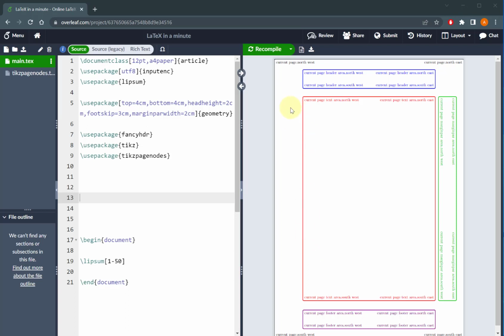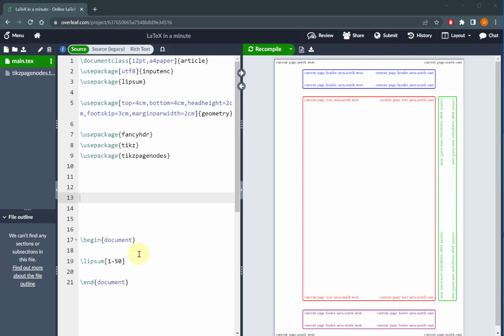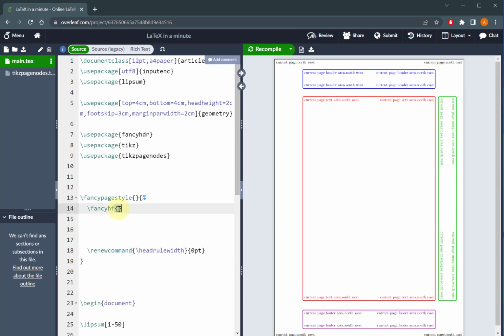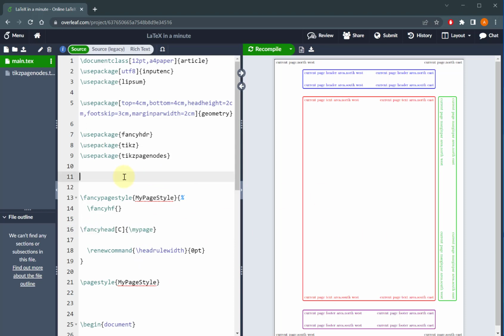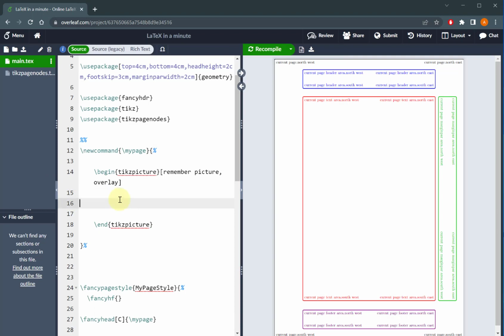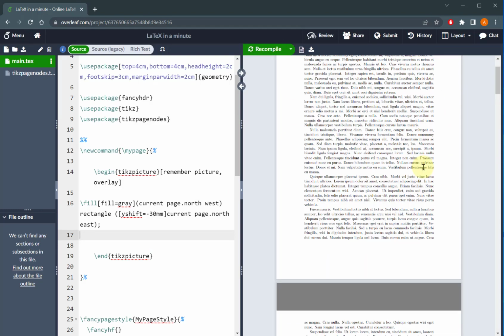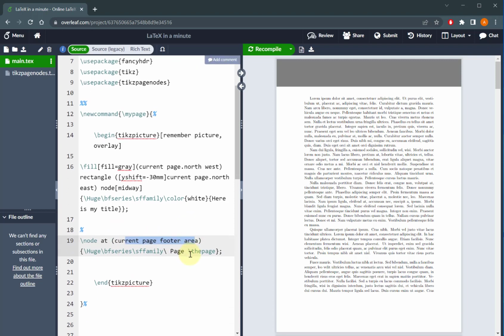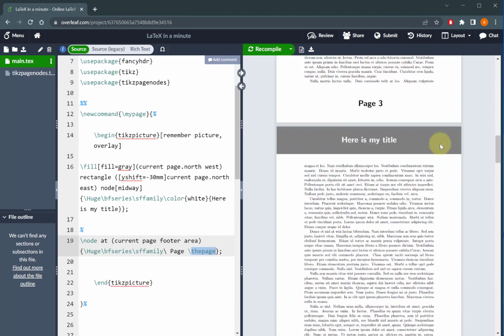LaTeX in a Minute: Custom Page Layout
%%%%%%%%%%%%%% MWE CODE

\documentclass[12pt,a4paper]{article}
\usepackage[utf8]{inputenc}
\usepackage{lipsum}

\usepackage[top=4cm,bottom=4cm,headheight=2cm,footskip=3cm,marginparwidth=2cm]{geometry}

\usepackage{fancyhdr}
\usepackage{tikz}
\usepackage{tikzpagenodes}

%custom template layout
\newcommand{\mypage}{%
    \begin{tikzpicture}[remember picture, overlay]

        \fill[fill=gray](current page.north west) rectangle ([yshift=-30mm]current page.north east) node[midway] {\Huge\bfseries\sffamily\color{white}{Here is my title}};

        \node at (current page footer area) {\Huge\bfseries\sffamily\ Page \thepage};

%load page style
\fancypagestyle{MyPageStyle}{%
  \fancyhf{}
  \fancyhead[C]{\mypage}
  \renewcommand{\headrulewidth}{0pt}

\pagestyle{MyPageStyle}

\begin{document}

\lipsum[1-50]

\end{document}